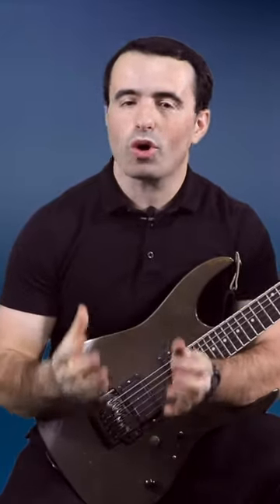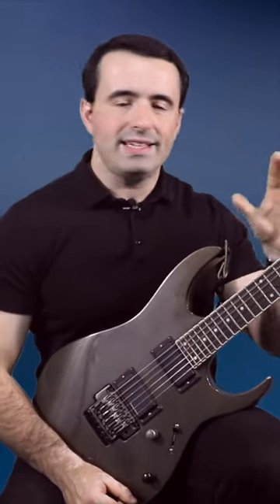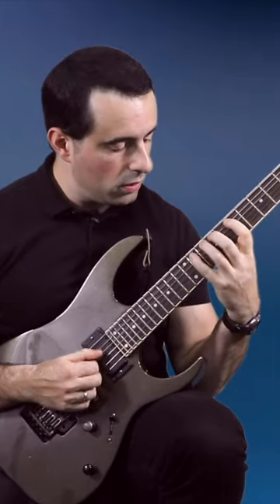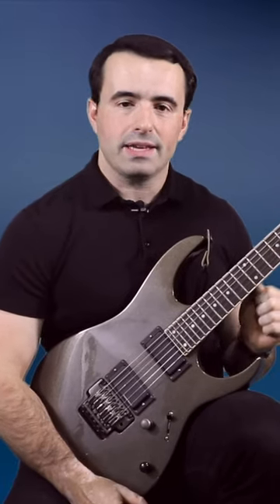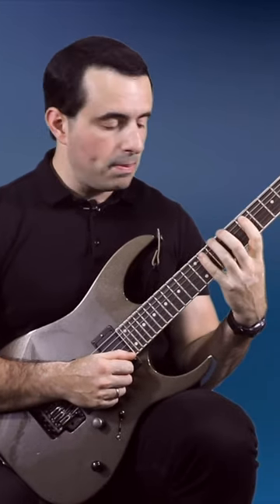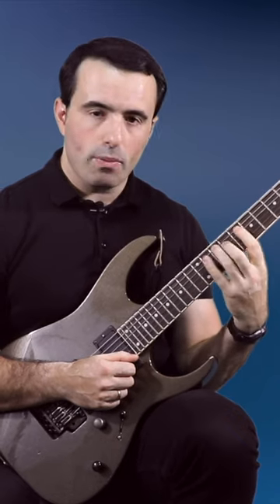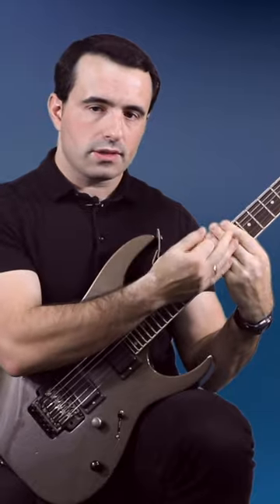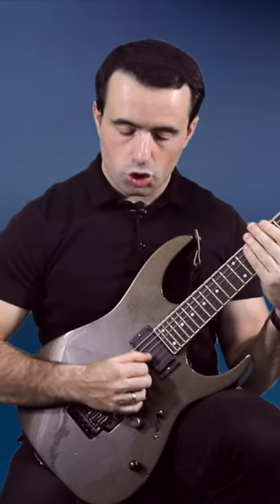Get 1 Hour Of Guitar Speed Gains In 5 Minutes